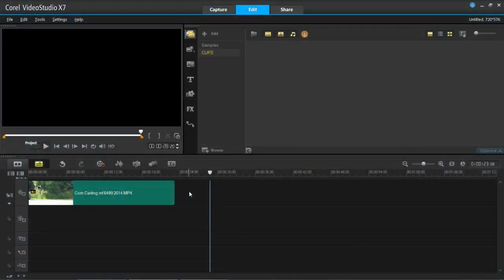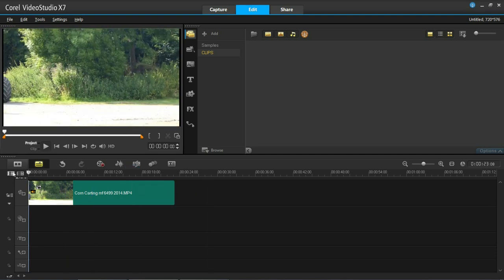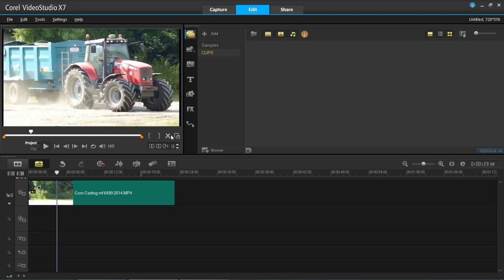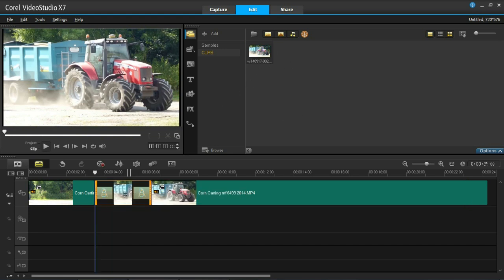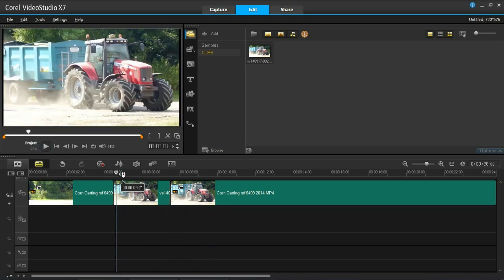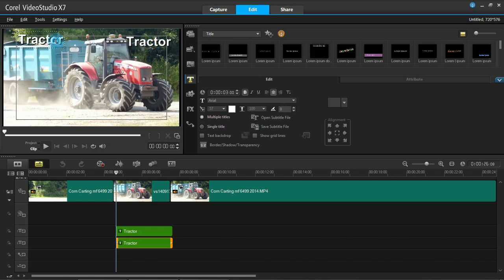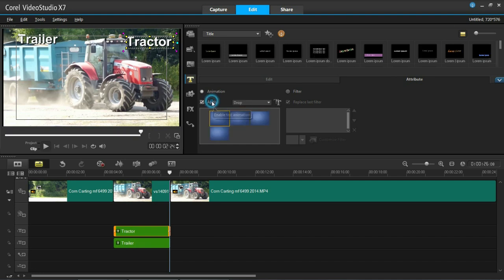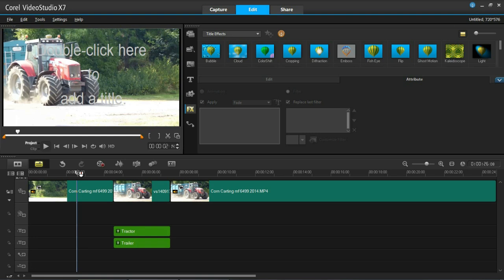VideoStudio Pro X7 - How to Annotate Videos Tutorial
This tutorial for VideoStudio Pro X7 was requested by AllatMamaTT and I show you how to pause a video, then annotate it and then resume playback.